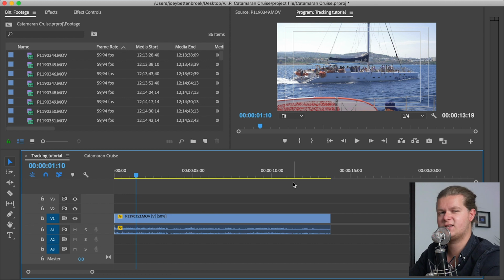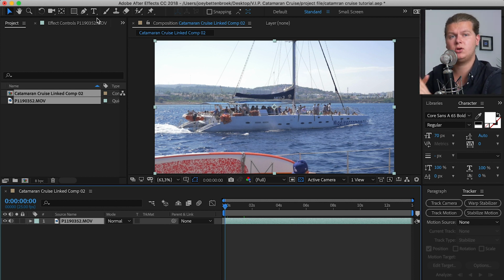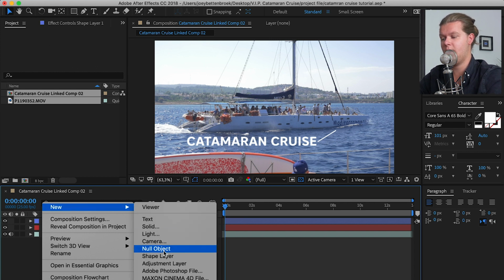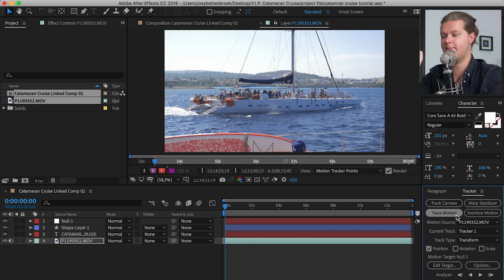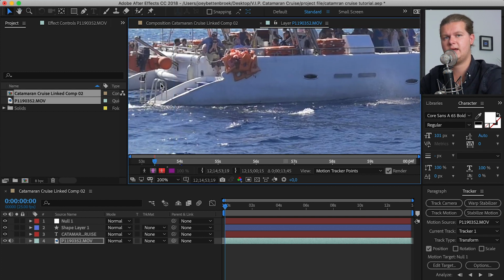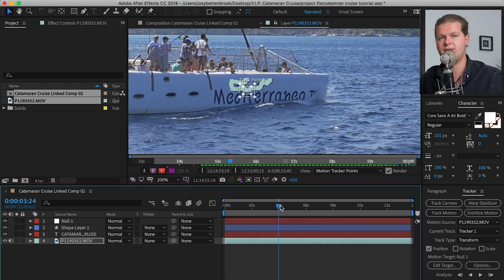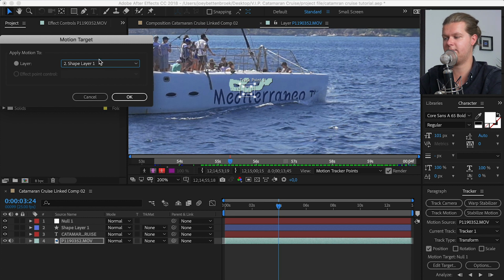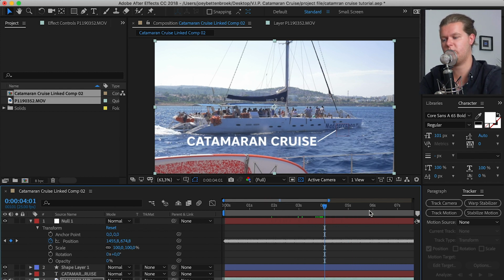After Effects Motion Tracking Text - Basics EASY Tutorial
After effects tracking text tutorial, one of the things I use A LOT is text tracking in After Effects. The After Effects basics for a filmmaker. That's why I wanted to do this tutorial.

I hope you learned something new. If you did, let me know!

🎥What kind of gear do I use daily?

If you're new here, 👋🏼 Hi I'm Joey, just an ordinary solo filmmaker that believes that professional filmmaking should be more simplified than people make it look online.